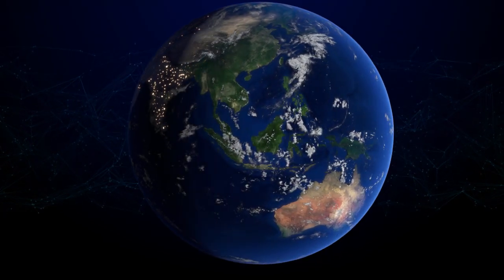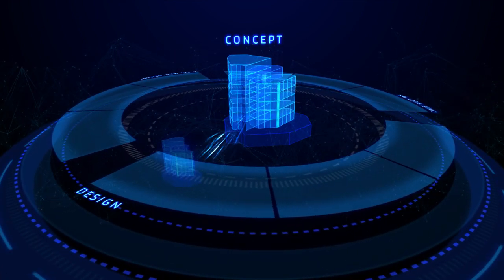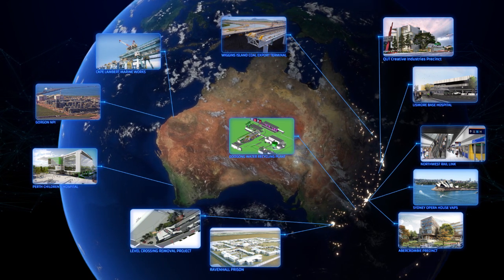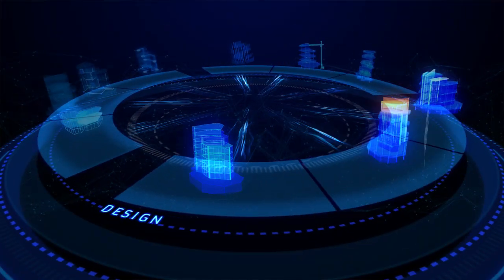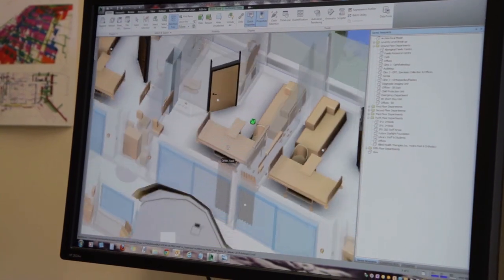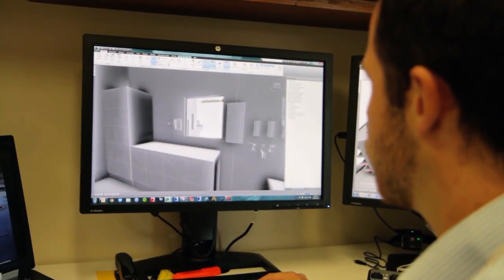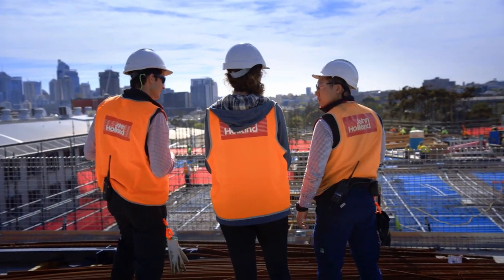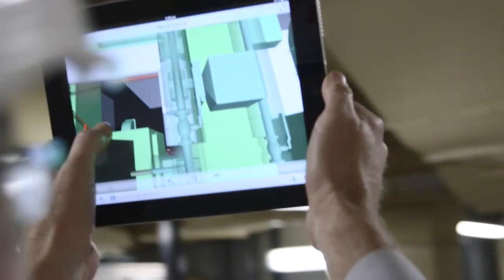BIM providing competitive advantage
Building Information Modelling (BIM) enables us to use four-dimensional simulation to model our future work. Learn more about how we're using BIM on our projects.